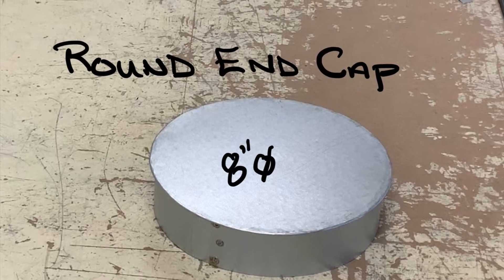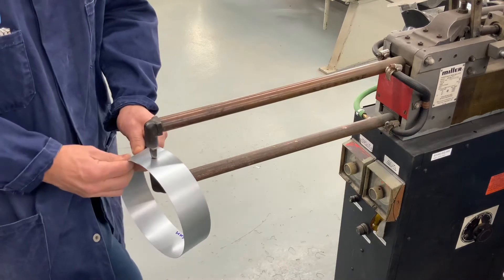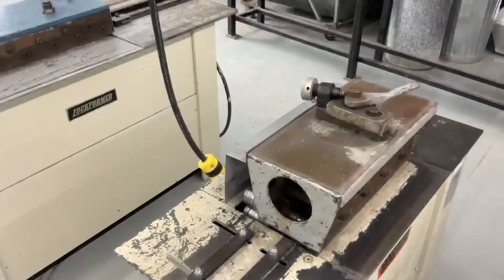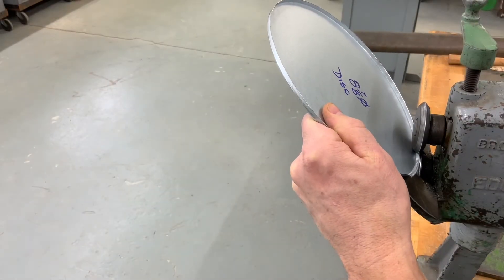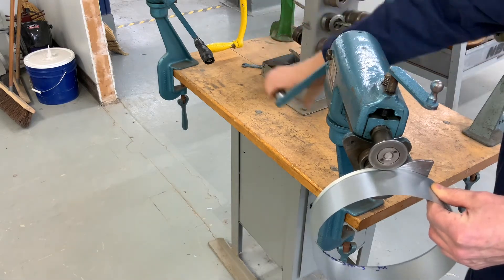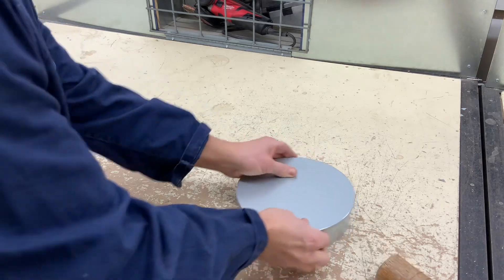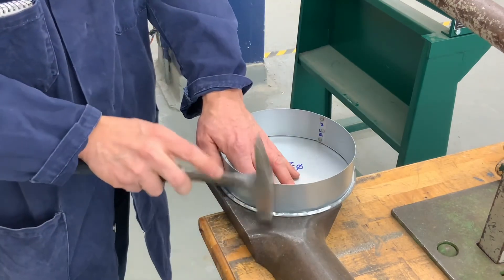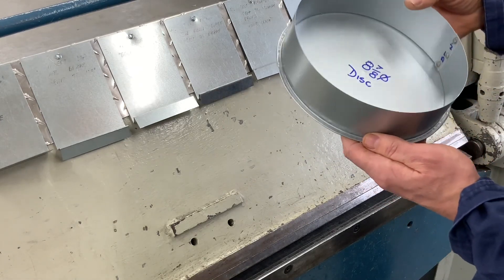Fabricate a Round End cap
Fabricating a Round Cap